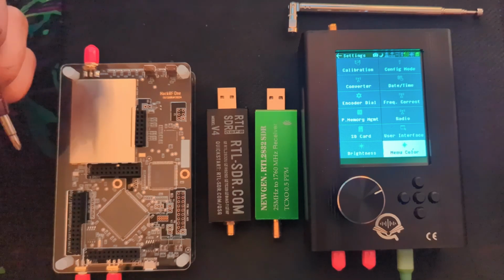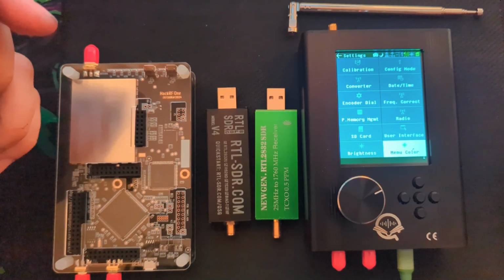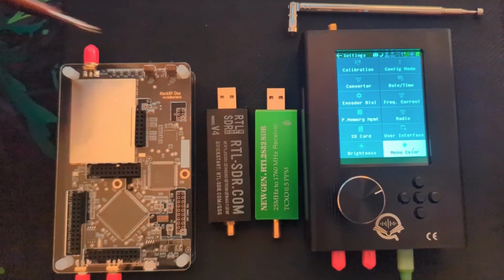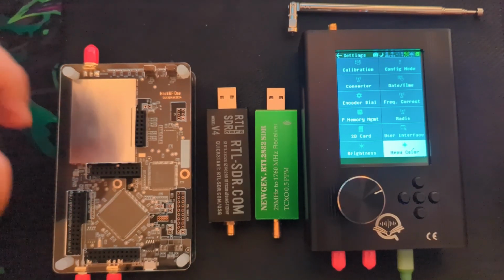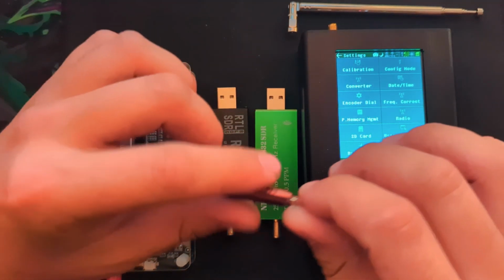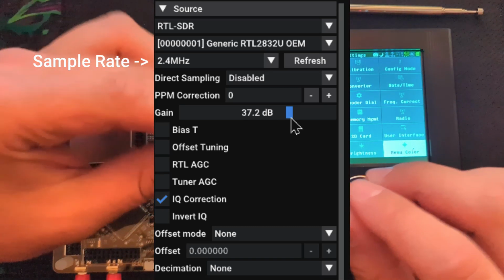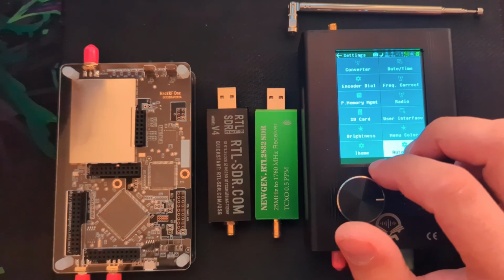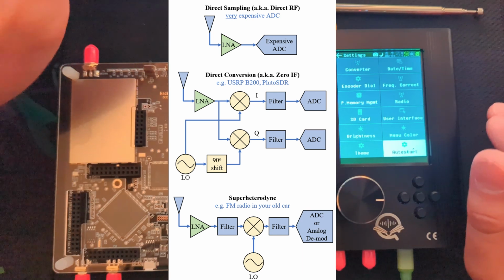RTL-SDR & HackRF: 20$ vs 40$ vs 100$ vs 150$ SDR Beginner-Friendly Overview & Advanced Tips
RTL-SDR and HackRF! Whether you're new to Software-Defined Radio (SDR) or looking to expand your knowledge, this video has you covered.

In this tutorial, we'll explore the technical specifications of RTL-SDR, compare it with other SDRs, and break down important concepts like bandwidth, input impedance, and ADCs. We'll also introduce you to advanced SDR options like AirSpy, Funcube, and HackRF, discussing their features, performance, and use cases.

What You’ll Learn:

    Key specifications of RTL-SDR
    Understanding SDR terminology for beginners
    How different tuner chips affect frequency range
    Overview of advanced SDR devices and their capabilities
    Practical tips for getting the most out of your SDR setup

Whether you're just getting started or looking to upgrade, this video provides valuable insights into the world of SDR.